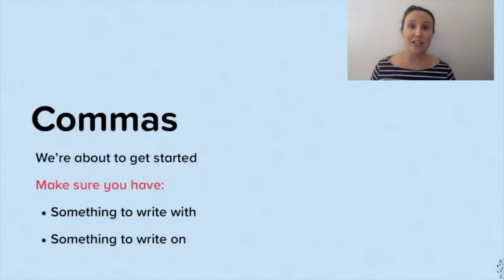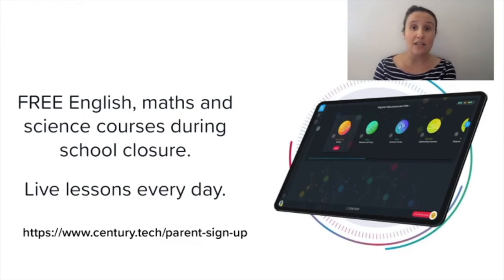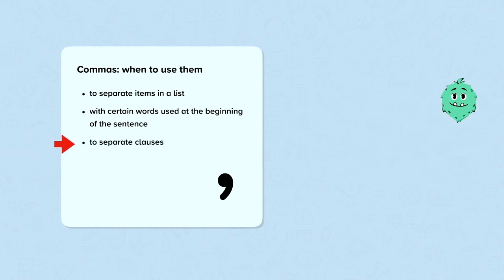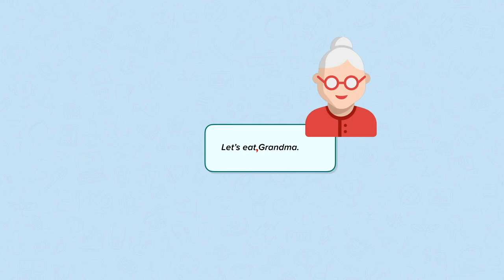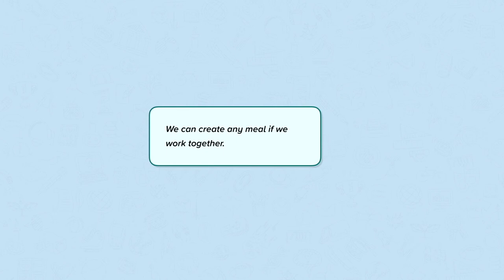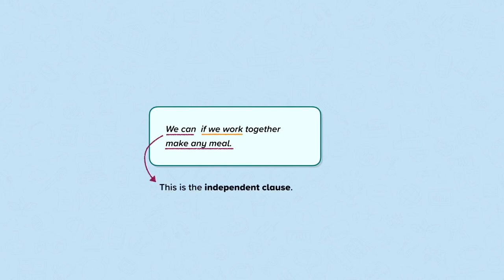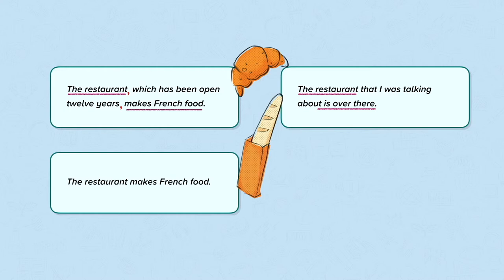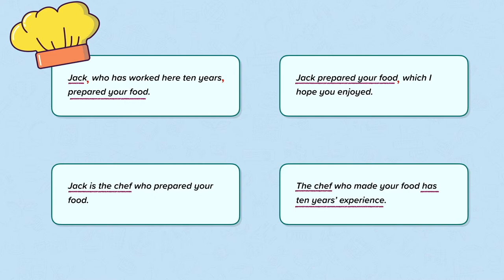Commas | GCSE English | CENTURY Live Lesson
Join CENTURY's team of teachers for a live lesson on commas! This is suitable for secondary pupils (KS4, KS3 welcome).

CENTURY is an AI-powered learning platform, with FREE courses currently available to families.